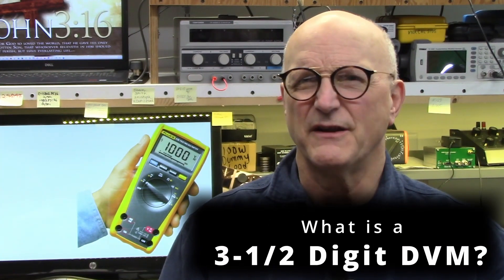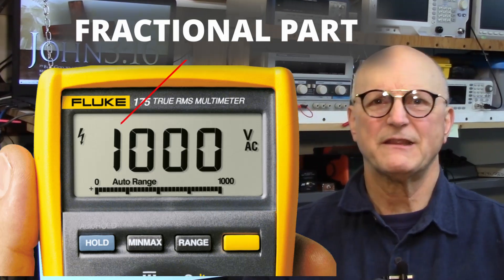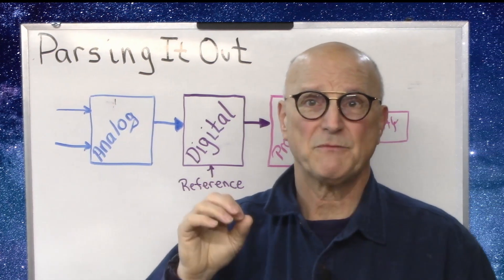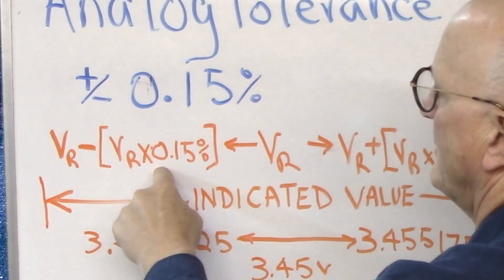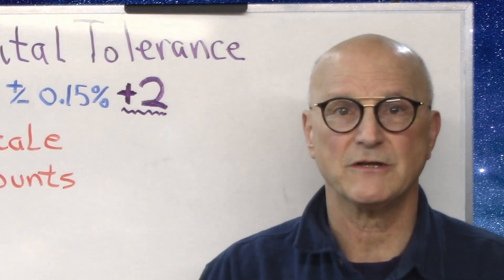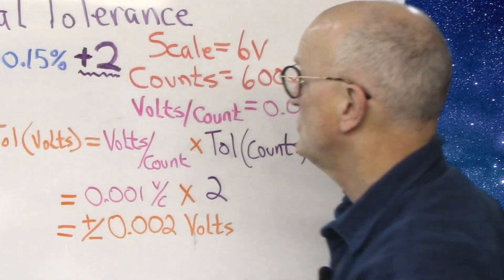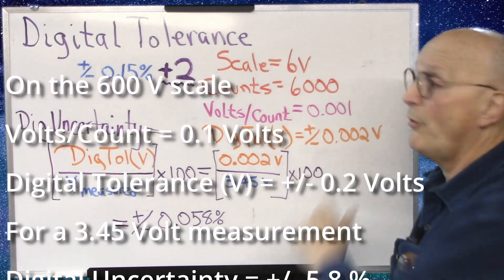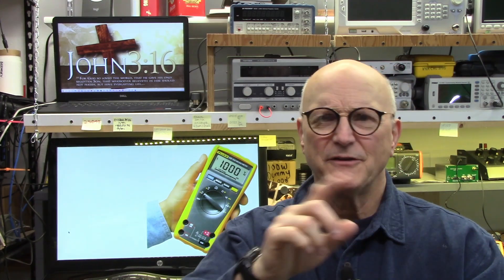Demystifying DVM and DMM Specifications (022)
When we look at the specifications for a Digital Voltmeter (DVM) or Digital Multimeter (DMM), they can look pretty strange to us.  If you are anything like me, the eyes just passed over them and tried to ignore them.

Well, I finally allowed myself to focus on them to understand and explain them. I figure that I am not the only one that was puzzled by them.

There are two specifications of interest to us that I am going to explain in this video:
1. What do they mean by a 3-1/2 digit diplay?
2. What do they mean by an accuracy specification of +/- 1% + 2?

In one comment to this video, a viewer noted that, "some DMMs will specify their accuracy directly as +/-(% of reading + % of scale), or some will spec it as +/-(% of reading + n digits), where the latter indicates how much the least significant digit could be off by." They are absolutely right!
This is a good point.  The second part of the specification is still what I call the "Digital Tolerance." It is just expressed in a different way.  If you understand how the "Digital Tolerance" works from my video, these other notations will make perfect sense.
Time Marker Notes
00:05   Introduction
00:53   Understanding the Digits Specification
02:48   Understanding the Accuracy Specification
02:50     Foundations of the Specification
03:58     Measurement System Topology
05:04     Parsing Out the Specification
06:01     Understanding the Analog Tolerance
07:49     Understanding the Digital Tolerance
09:37       Calculate the Number of Volts per ADC Count
10:13       Calculate the Digital Uncertainty in Volts
11:16       Calculate the Digital Measurement Uncertainty (%) for a given Measurement
13:10     Calculate the Total Measurement Uncertainty for a Given Measurement
14:28   Final Comments & Toodle-Oots